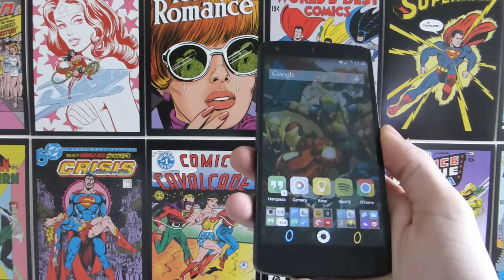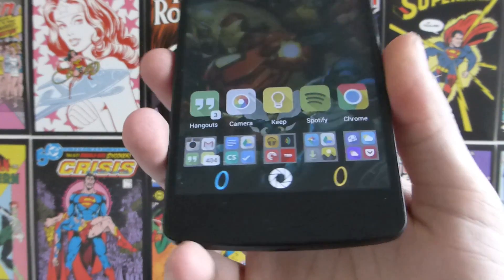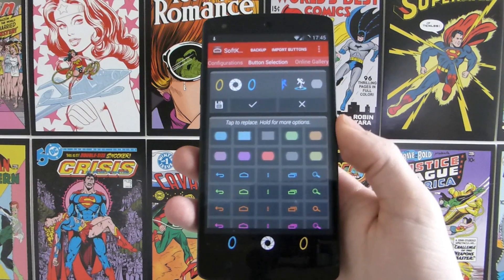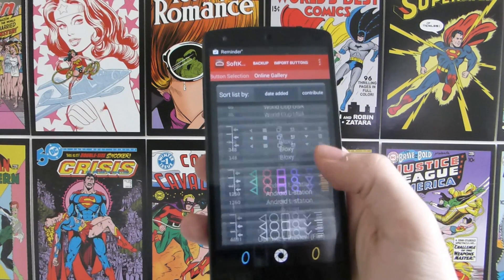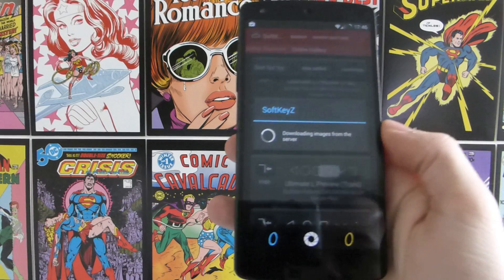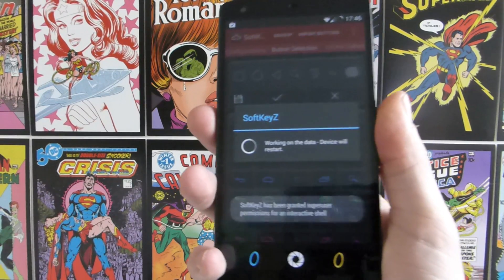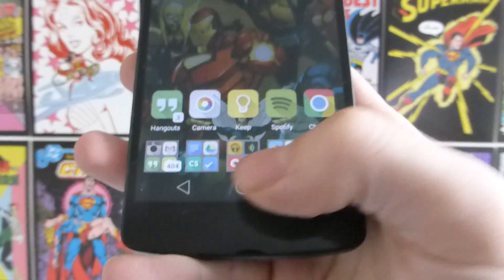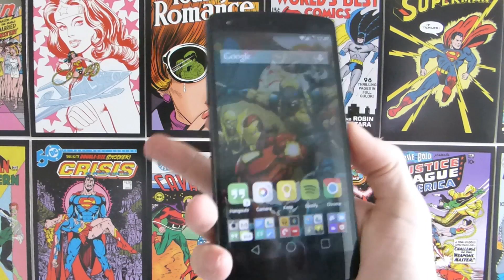How To Get Android L Softkeys On Your Nexus 5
Get the all new Android L Softkeys on your Nexus 5.